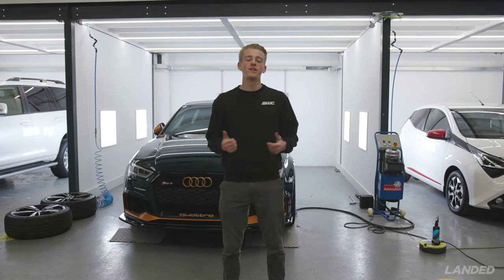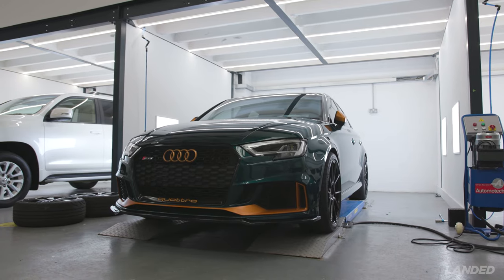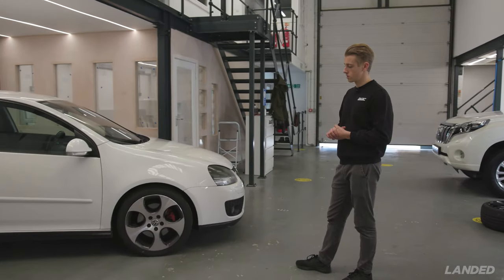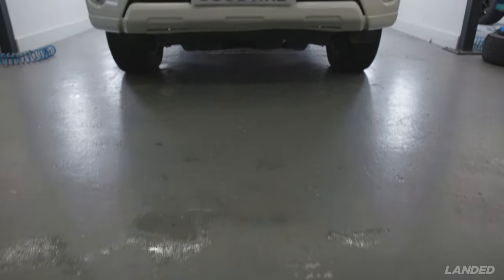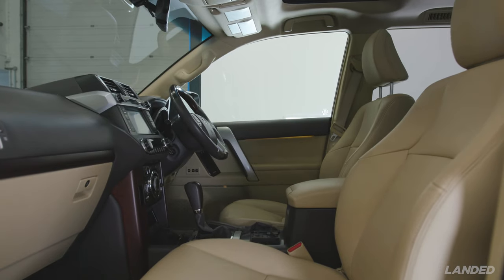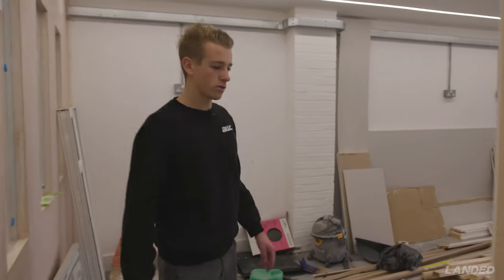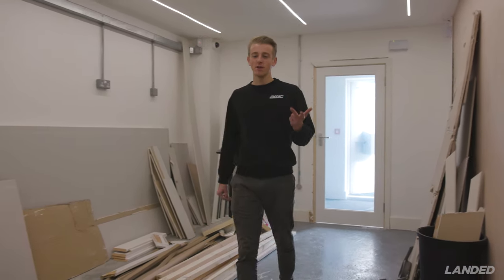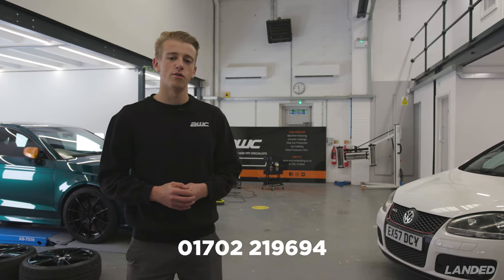Is this the dirtiest vehicle we have ever detailed? - Vlog 02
In this vlog we show you around the vehicles we had at the workshop for detailing and ceramic coating treatments.

The Toyota Landcruiser may well be the dirtiest vehicle that has been treated here at AWC, but after 6 and a half hours on the interior and a further 20 hours on the paintwork, it looks like new!

The reception has now been knocked through with both doors fitted ready for paint!